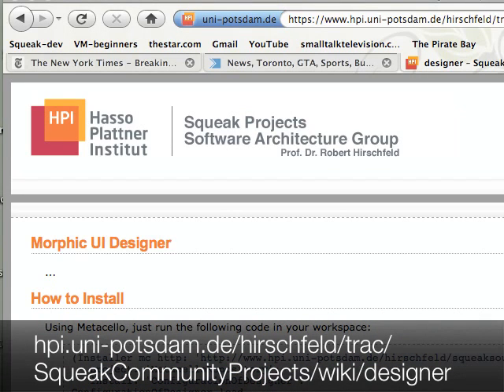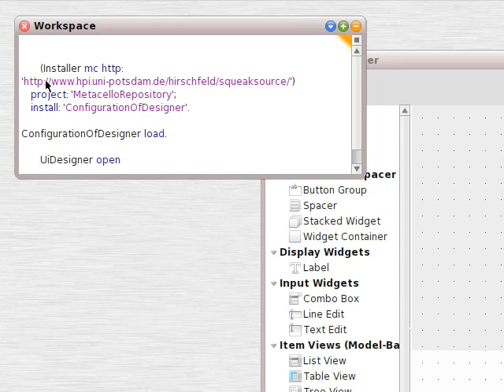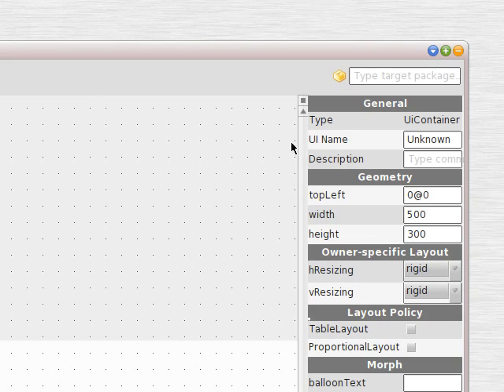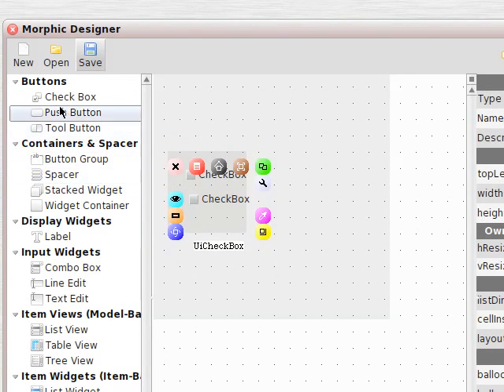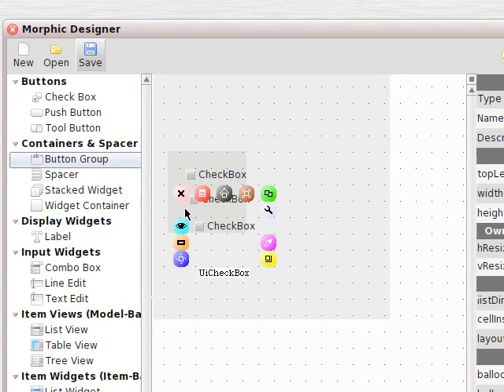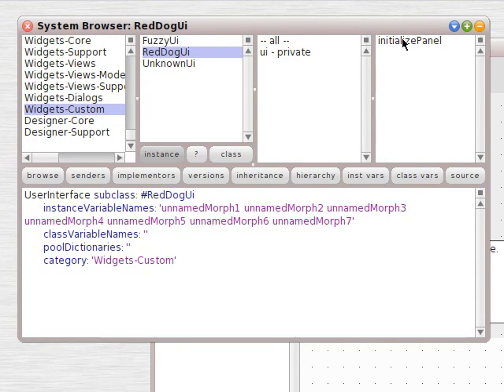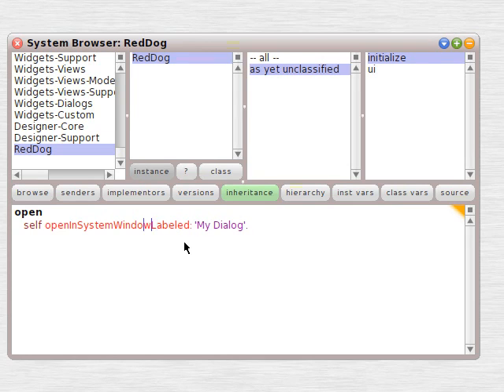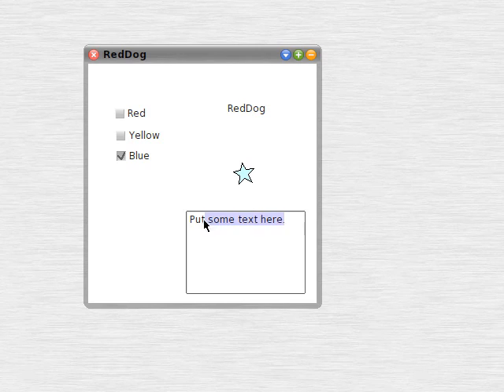Morphic - Designer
A UI creation tool.